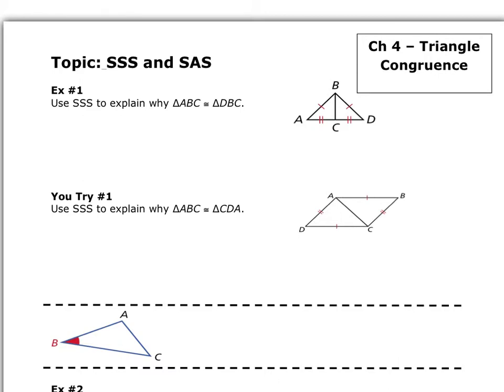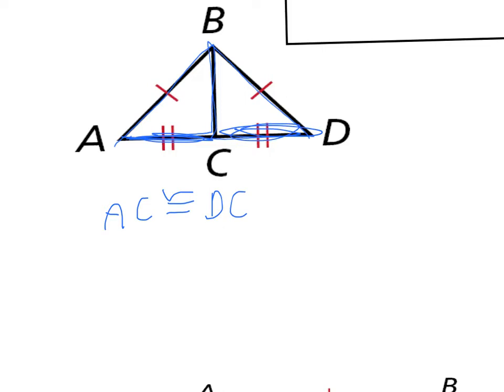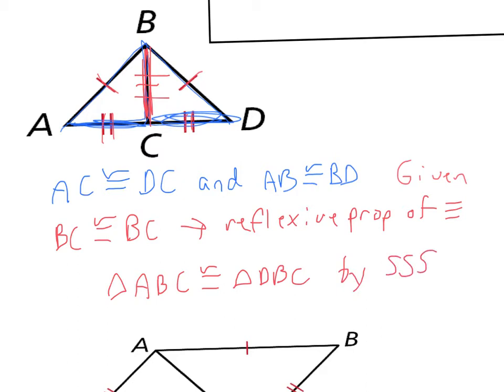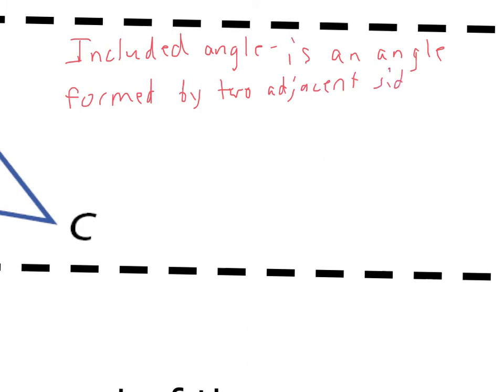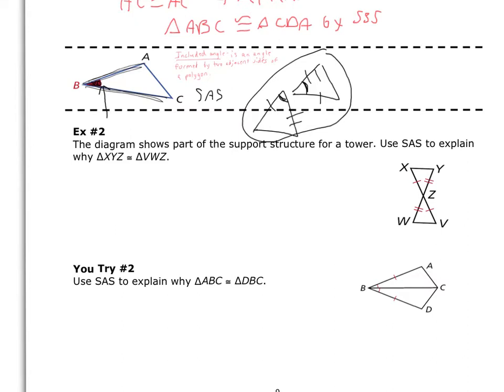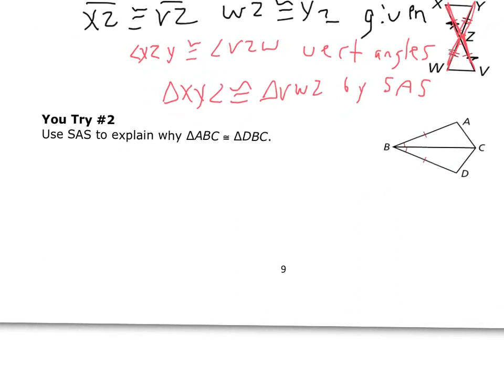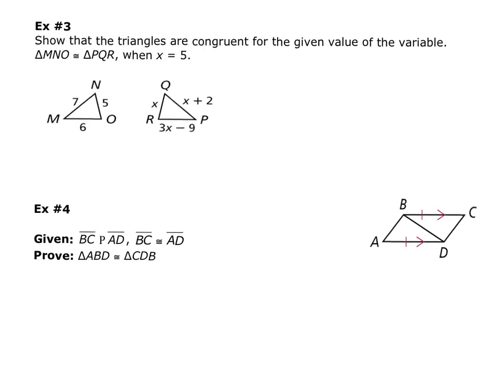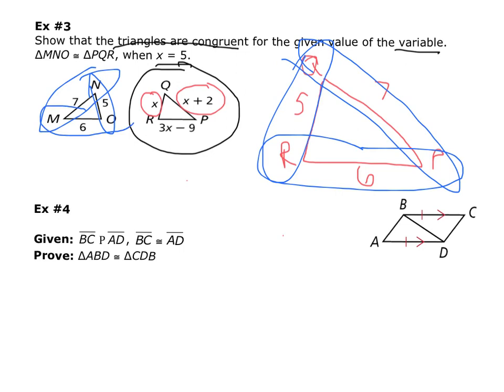SSS and SAS